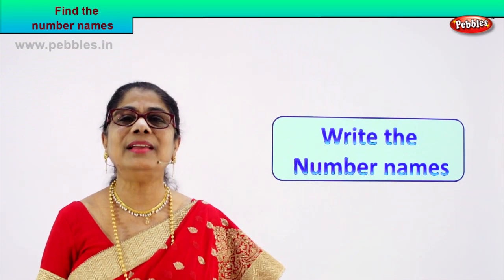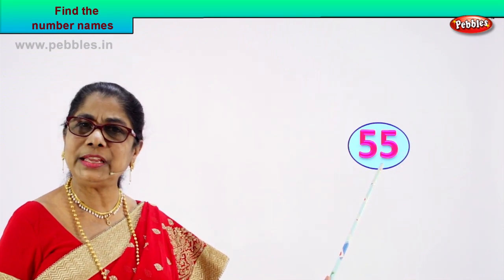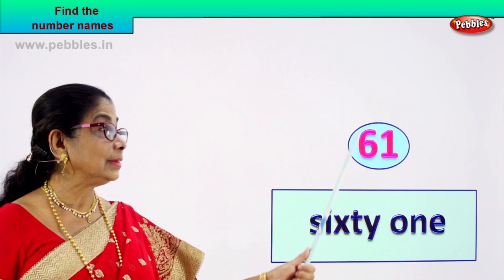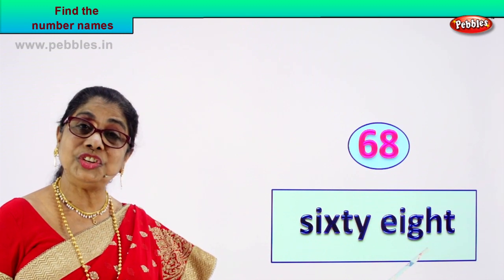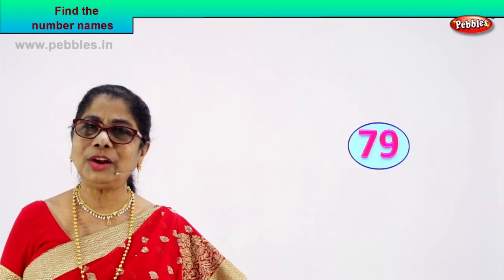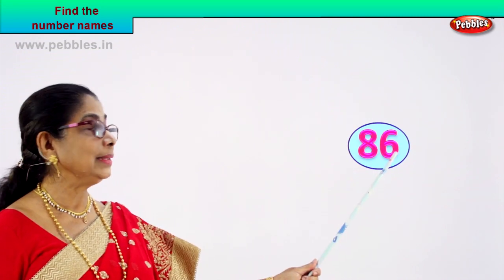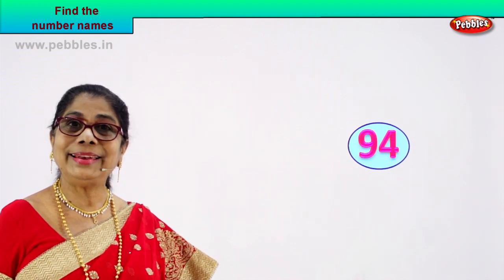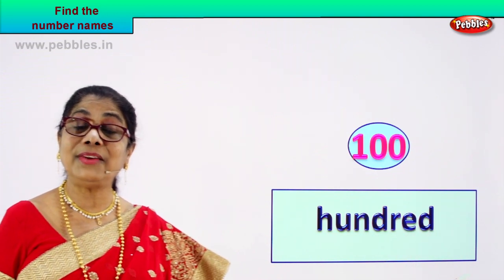1st Std Maths | Find and write the number names | Mathematics Class -1 | Maths for beginners Part-58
1st Std Maths | Find and write the number names | Mathematics Class -1 | Maths for beginners Part-58